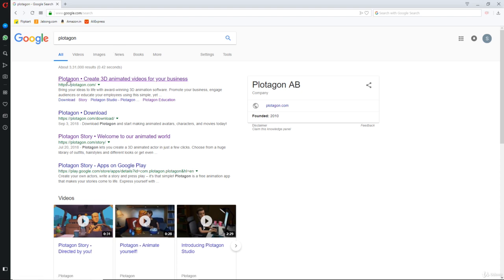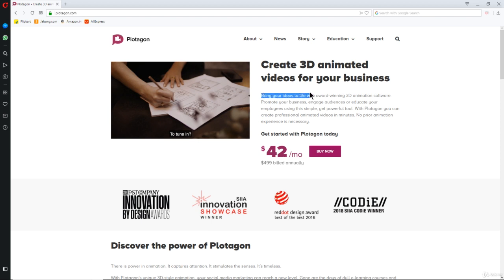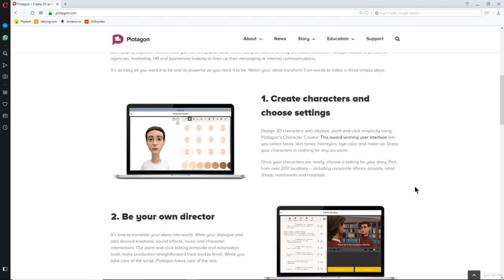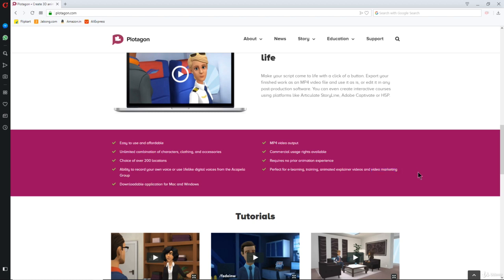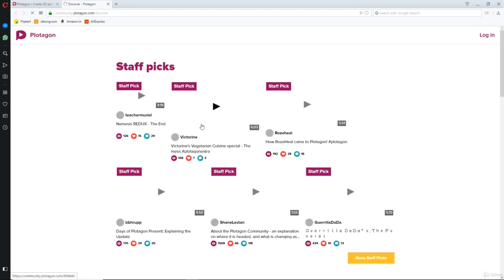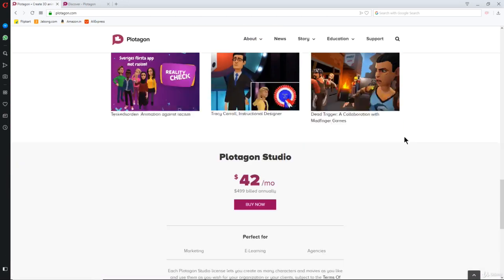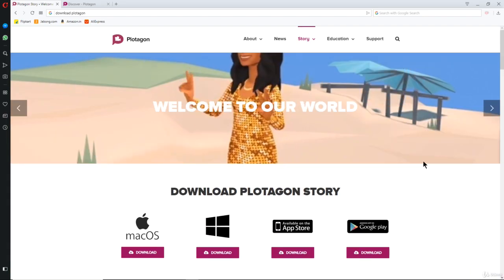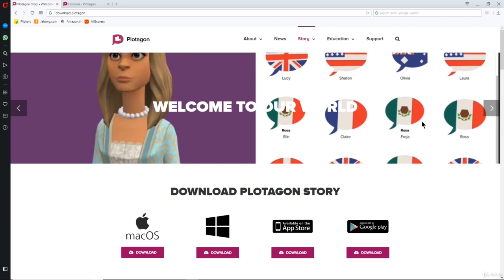What is Plotagon & Speed 2019 - 3D Animation Film Making Lesson 01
#3D Animation Film Making Lesson 01

With this mind-blowing ultra-speed course on creating 3D animation movies in 2019, you can go ahead and bring your ideas to life with an award-winning 3D animation software taught called as “Plotagon”. Plotagon is the only software in the market that allows you to create amazing 3D animation videos in the fastest time possible using highly-futuristic technology. With Plotagon 3D animation software, you can promote your business, engage your target audience segments or educate your employees as it is a simple, yet powerful tool to leverage. With Plotagon you can thus create professional animated videos in merely minutes and anyone can work on this. No prior animation experience is necessary, at all. There is no need to study 3D animation or any animation principles for the same. No need of stretch and squash and no need to know any kind of stuff in animation like perspective or character modelling, texturing, rigging, lighting etc.

This course will cover Plotagon in depth – like how you can set-up the software with creating characters, voices, scenes and then we will also look at creating a great creative short film. We will look at camera angles from a director’s perspective in the film and we will see our text or what we call “film script” come to life with a click of a button.

We will also look at a great method of using character monologues – like stand-alone characters acting out something out a script with a green screen background.

At the end, we will look at new screen-casting tools for chroma keying, an online video editing tool and a never-before heard facial mocap tool with futuristic technology. This facial mocap tool will make characters – especially 3D characters imitate whatever action you are doing using your webcam.

So, enrol now, there is a lot more to discover here in this course.

What are you waiting for? There is no time to waste. You would have already created a 3D animation movie by now and made your movie-making dreams come true. Don’t worry – you’ll thank me later, Mr. Director. Oh, I meant "3D Animation Film-Maker"..

    Create stunning 3D animation movies at incredible speed.
    Know about great other screen-casting platforms for video editing.
    Know about a new facial mocap platform for 3D animation creation

    Be able to work on Plotagon software to create awesome 3D animation movies in the fastest time possible.
    Be able to work on short movie scripts or dialogues for the 3D animation movies that will be created with Plotagon.
    A bit of creativity is a must. Plotagon 3D animation tool will take care of the rest.

Who this course is for:

    Beginners who want to create 3D animation short movies without any animation skills.
    Business professionals who want to use Plotagon to create animation movies to promote their brand.
    Education professionals who wish to create 3D animation explainer videos to educate learners.